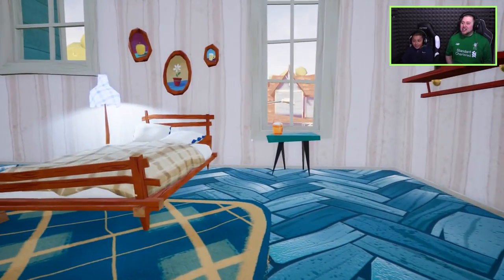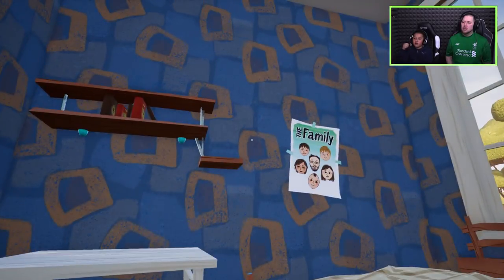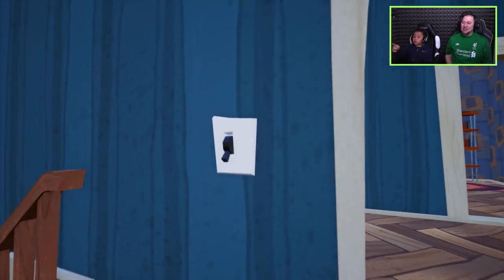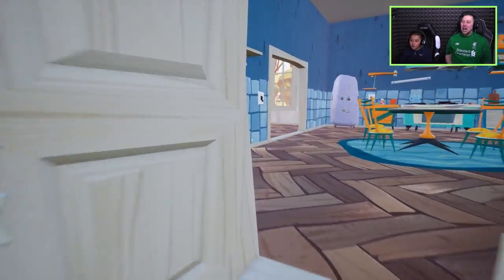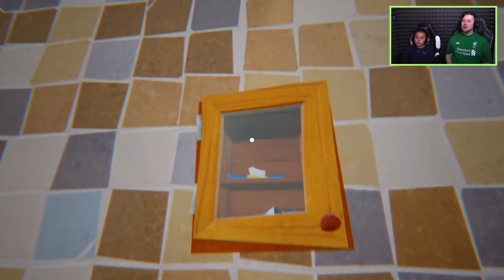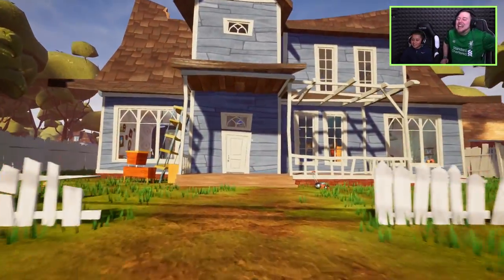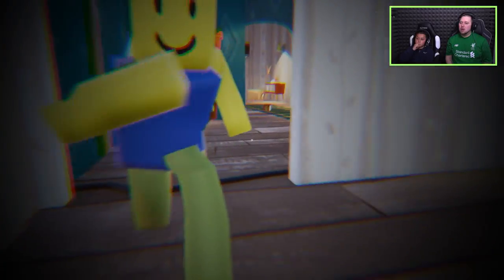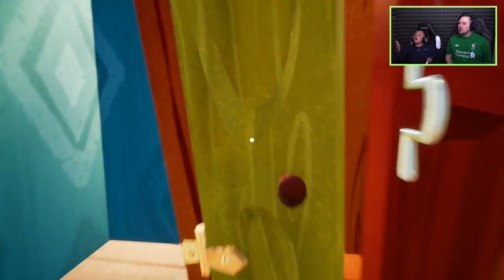FGTEEV IS IN HELLO NEIGHBOR! | Hello Neighbor mods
In this episode of Hello Neighbor mods we turn the neighbor into a roblox noob plus we find a poster of fgteev in the hello neighbor game!?!?!?

ABOUT SUPER GAMING FAMILY!

Super gaming family also known as SGF is a family friendly channel for all ages with no swearing in our videos, we have 4 members of this family channel, Daddy known as MR LT, Mommy known as Crazy Daisy, our son who is Mini Me and our little girl who is the little princess Lil Miss Crazy, we do family vlogs, family challenges and play loads of awesome video games together, so come check our family channel out and have fun with us. Thanks for all the support and nice comments.